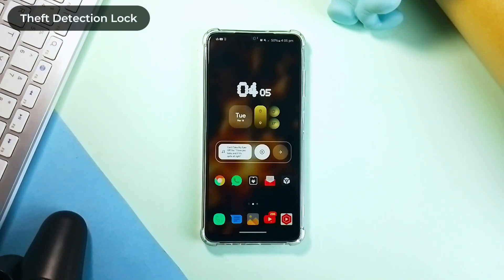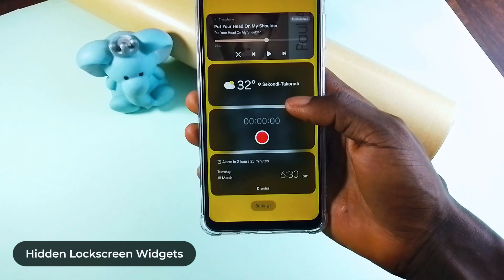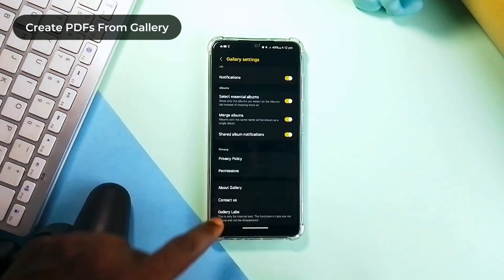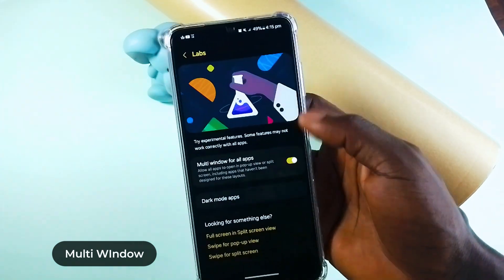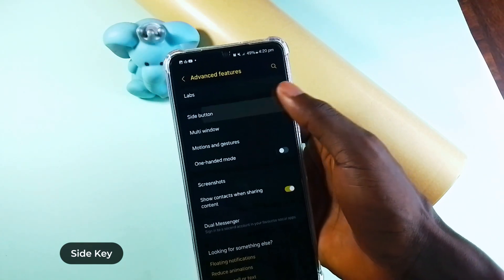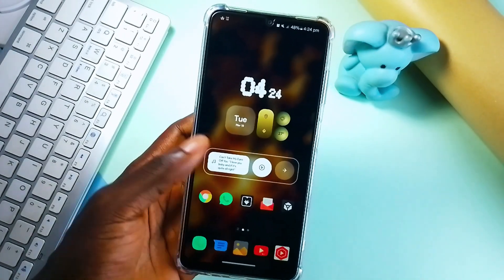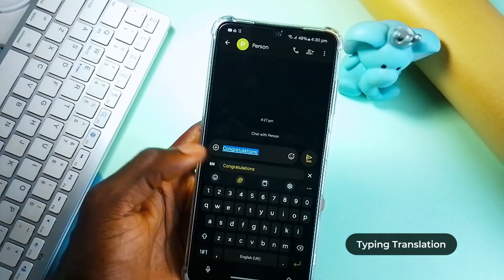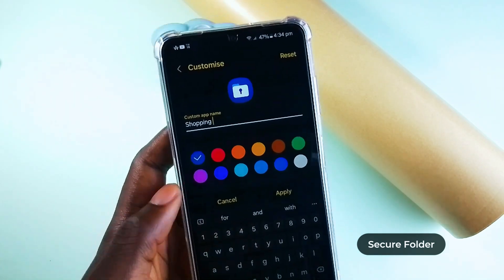Samsung Galaxy Exclusive Features, Tips & Tricks Everyone Should Know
In this video, we're talking about some hidden but useful Samsung Galaxy user tips and tricks which users should know and enable. Helpful features you'll like to use.

🔷 TIMESTAMPS

00:00 - Theft Detection Lock
00:23 - Hidden Lockscreen Widgets
00:54 - Save as PDF from Gallery
01:13 - Split Screen Shortcut
01:39 - Multi window for all apps
01:55 - Hide Status and Navigation Bar in Screenshot
02:10 - Side Key
02:28 - Media Volume Limit
02:47 - Flashlight Brightness Adjustment
02:52 - Battery Protection
03:09 - Keyboard Touchpad
03:28 - Typing Translation
03:42 - Secure Folder
04:09 - Good lock Alternative